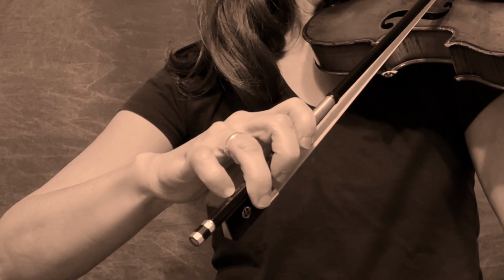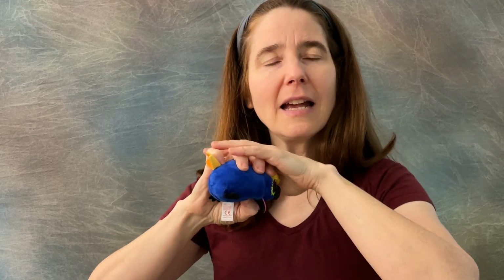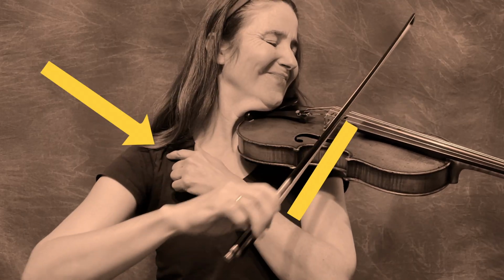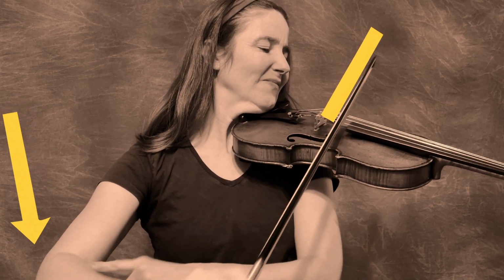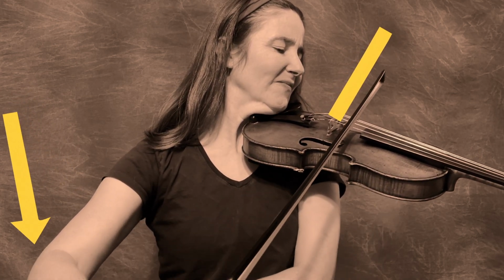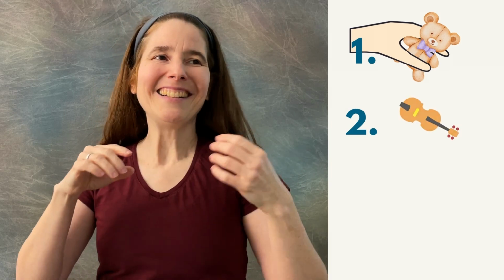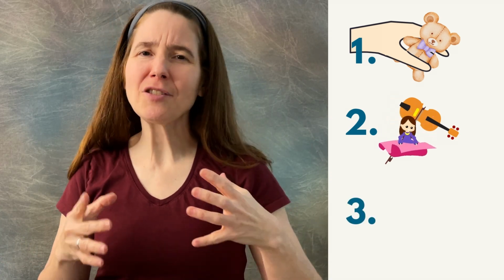these 3 steps helped me fiddle again after my stroke (for string players feeling tense or awkward)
After my stroke, these three steps helped me learn to play again.

For fiddle, violin, and viola players who want to make playing easier, with less pain and awkwardness. For any musician who wants to play by ear better, or read music more quickly.

If you're having trouble feeling your body's position when you can't see it, these exercises might help:

Romberg Test: Stand on your own with your eyes closed and your heels together for 30 seconds without losing your balance.

Passive Body Float: A helper moves one of your limbs in a particular direction at a particular speed while you’re blindfolded. You report which direction and how fast you think the movement was.

‌Active Body Float: While you’re blindfolded, a helper moves one of your joints in a certain direction. Then, the joint is returned to its initial position. Re-enact the motion on your own.

‌Thumb Finding Test: A helper moves your hand in a certain position. With your eyes shut, you touch the thumb of one hand with your other forefinger and thumb.

Distal Proprioception Test: The doctor moves your big toe up and down in front of you. You then try to duplicate this movement with your eyes closed.

Sequential Finger Touching: You touch your thumb with each of your fingers, starting with the forefinger.

‌Field Sobriety Tests:
*walk in a straight line by placing one foot in front of the other
*follow a slow-moving pencil or other object with your eyes
*stand with one foot off the floor

Tai chi
Core exercises
Physical therapy

Learn Music with Ruth:
Learn, Grow, Play
Choir Photo by Blue Ox Studio at Pexels